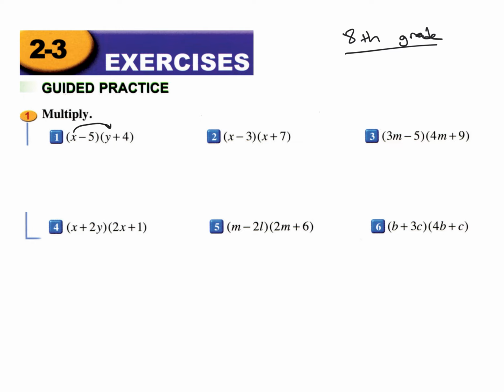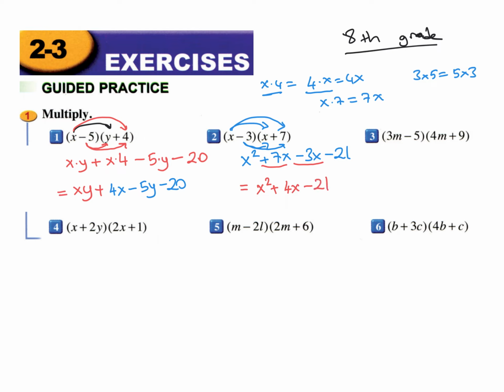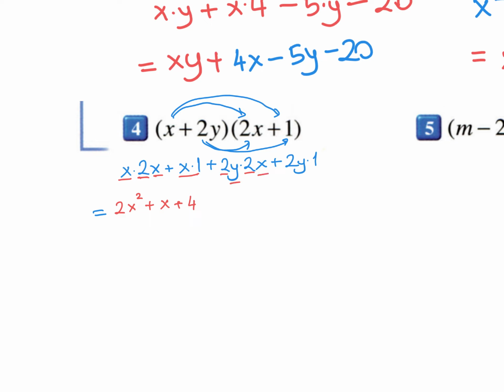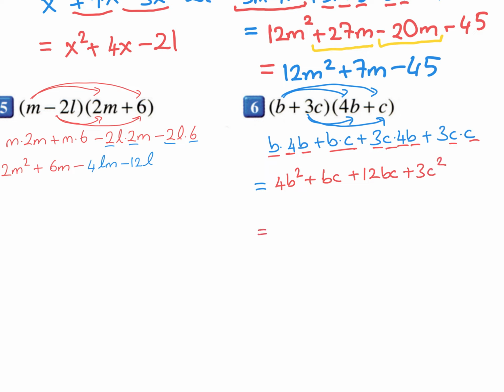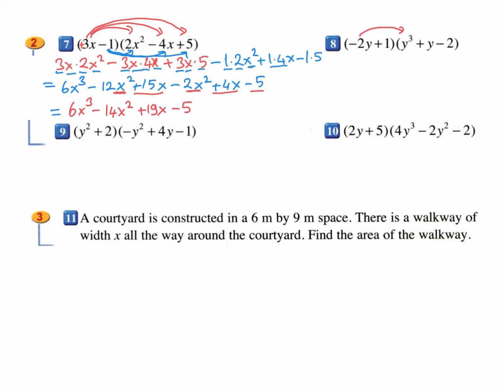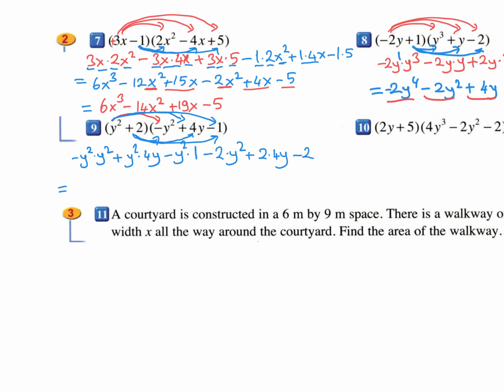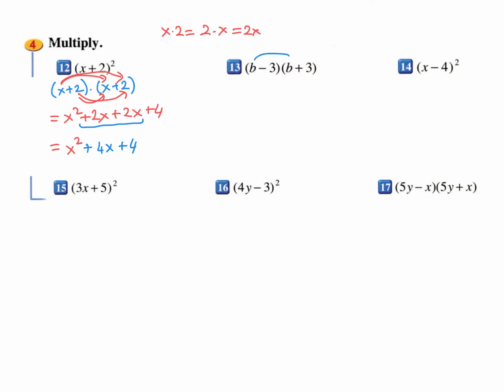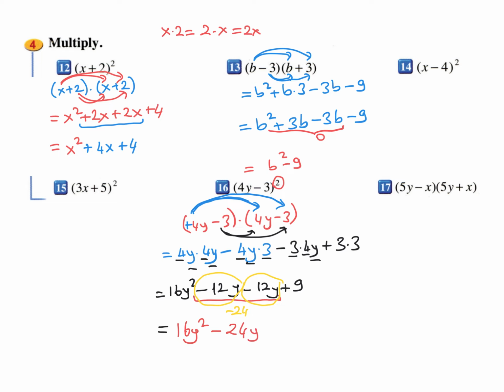Math 8th grades chapter 2 section 3 (Multiplying Algebraic Expressions)